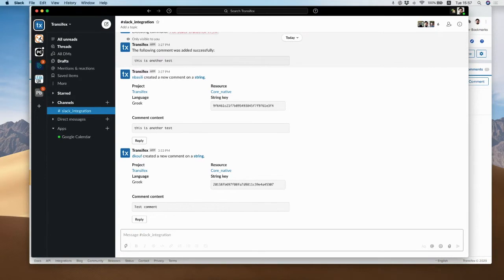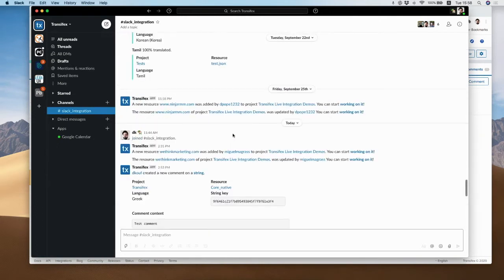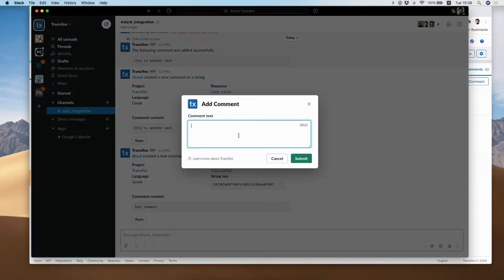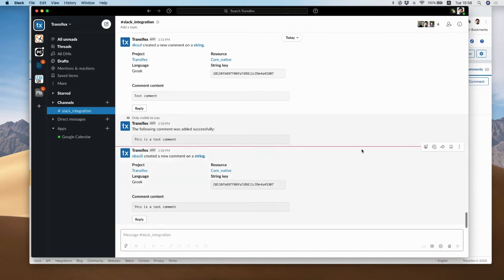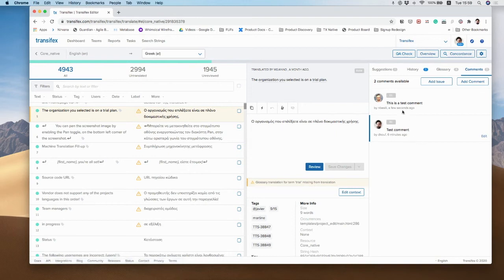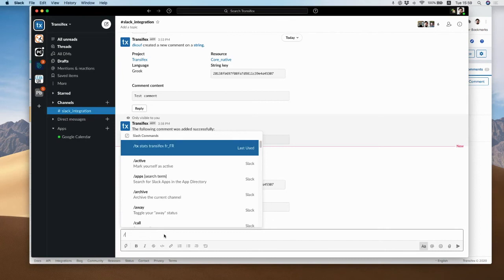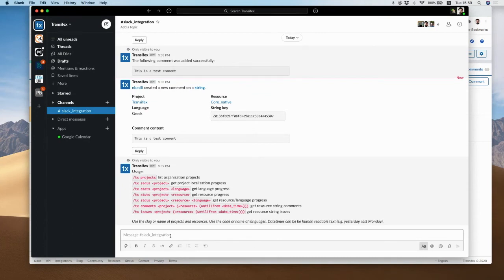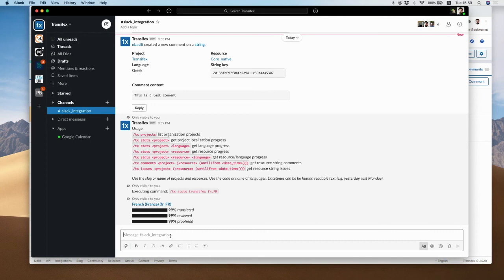Video Tutorial: Slack Integration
With the Slack Integration, your localization team can now interact with each other and monitor the progress of your localization projects directly from your communication center: Slack. At no cost.